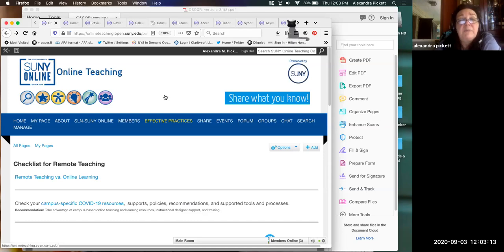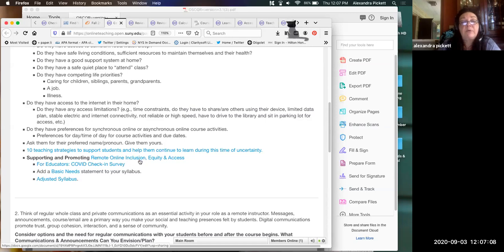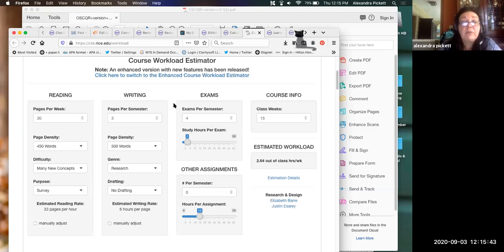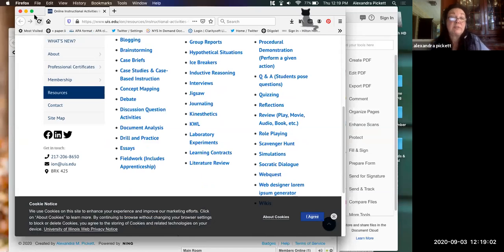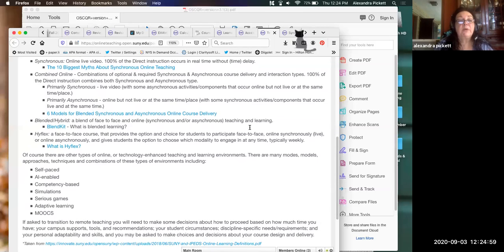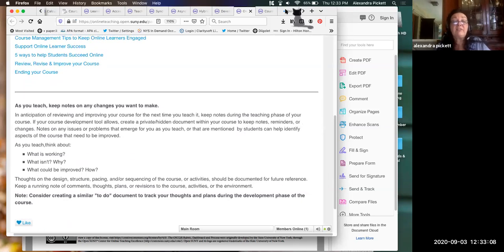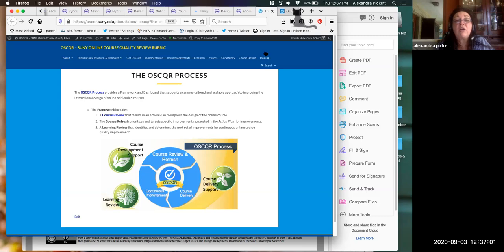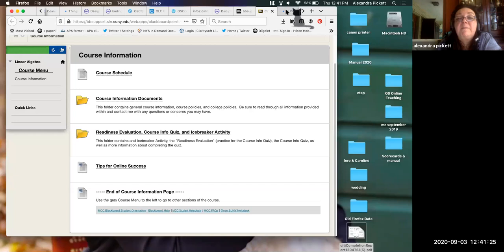Checklist for Remote Teaching (Sept 3, 2020)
A checklist has been developed as a template of essential elements for courses being taught virtually to help newly online instructors prepare their courses. The checklist has been created from the OSCQR rubric and aligns to the standards.
Presenter: Alexandra Pickett